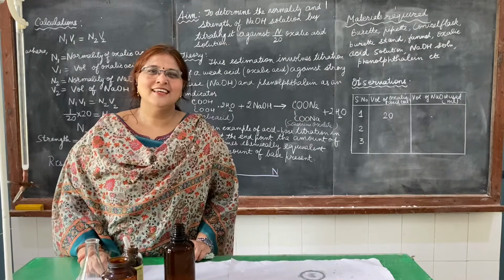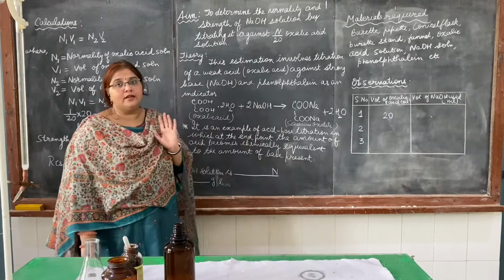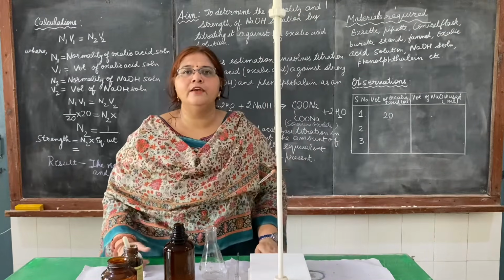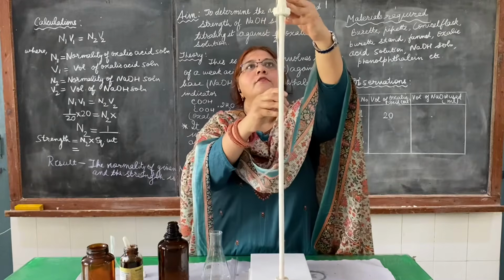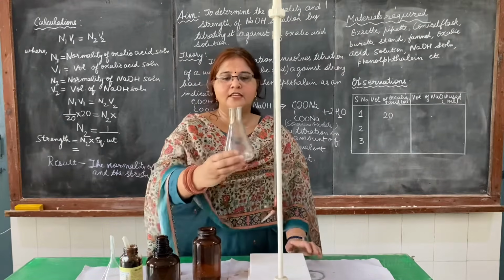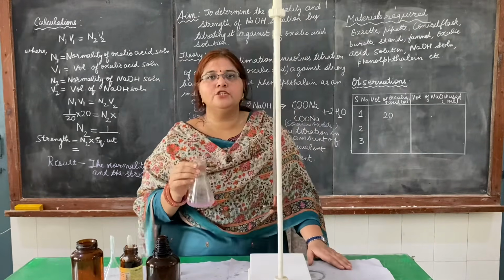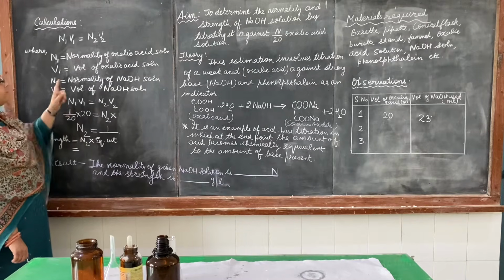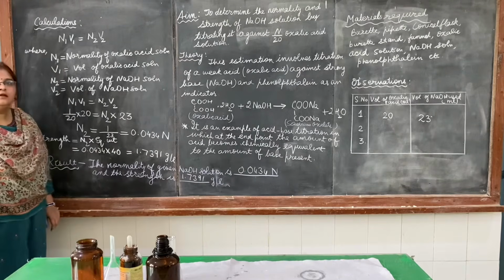Volumetric titration NaOH vs Oxalic Acid / Class XI Practical/ Dr. Saloni Gangal